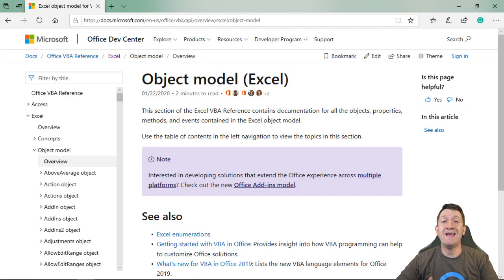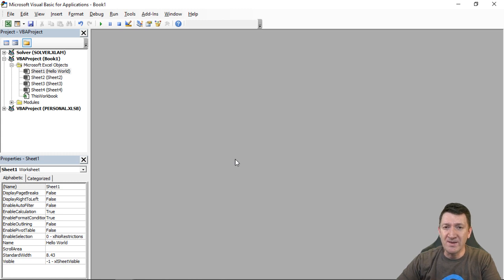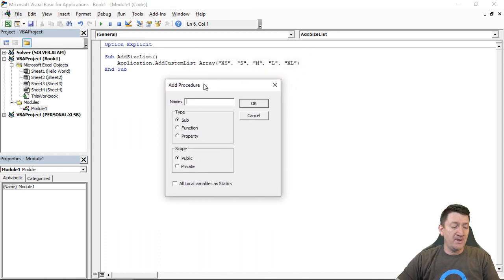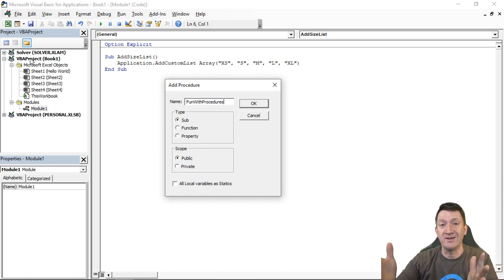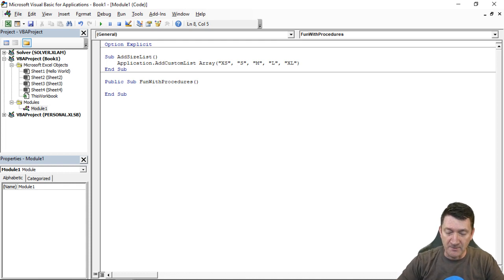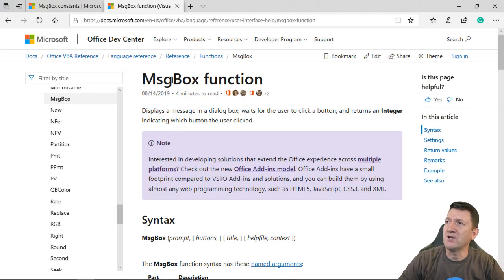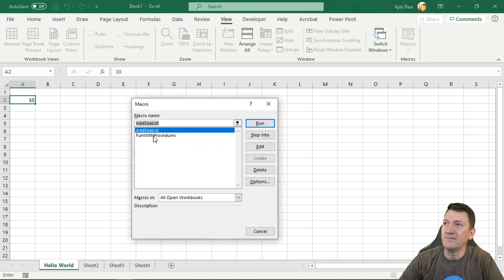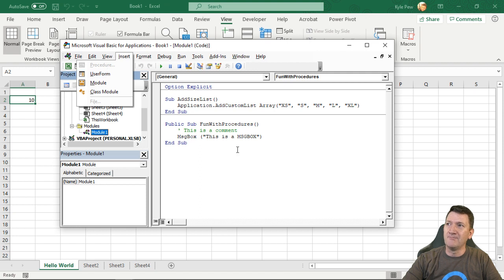08 - Microsoft Excel VBA Fundamentals - Creating Excel VBA Procedures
This video is part of the Excel VBA Fundamentals series.
Learn how to create Modules and Procedures to organize your Excel VBA code.